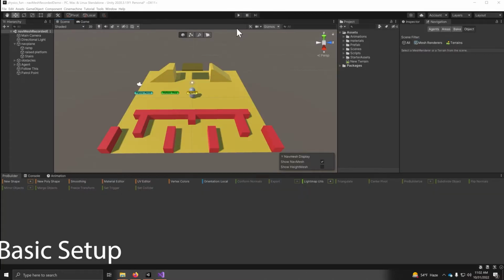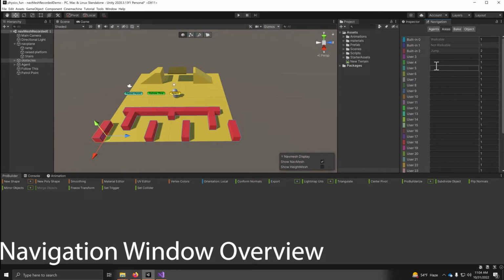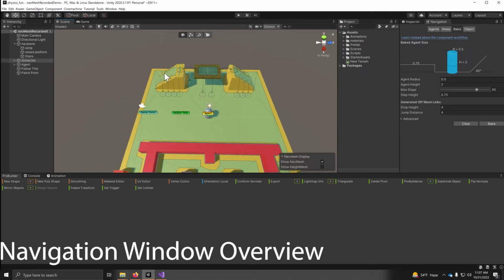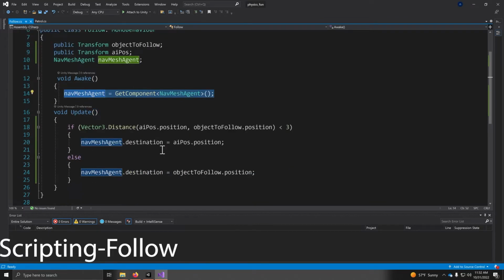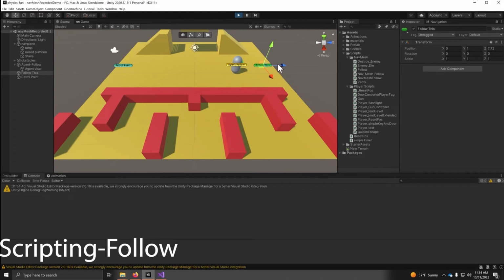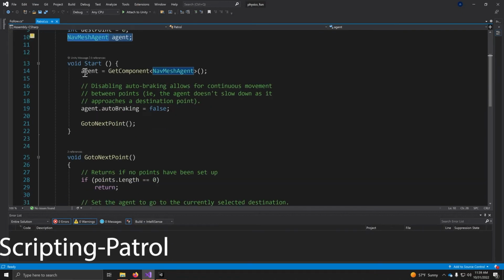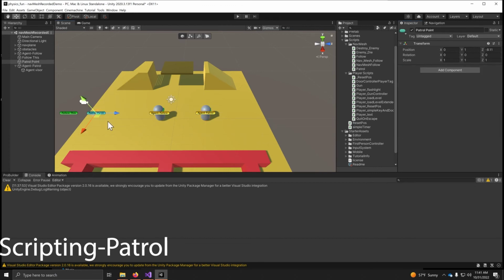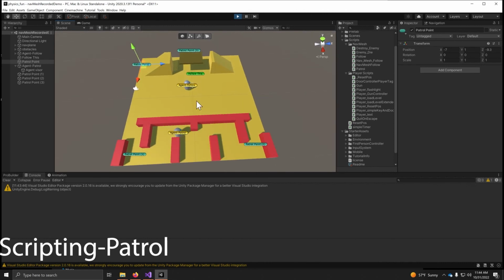ID118 Unity Nav Mesh by Jon Simpson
0:00 Overview
1:06 Basic Setup
2:51 Navigation Window Overview
6:15 Scripting- Follow
12:05 Scripting- Patrol